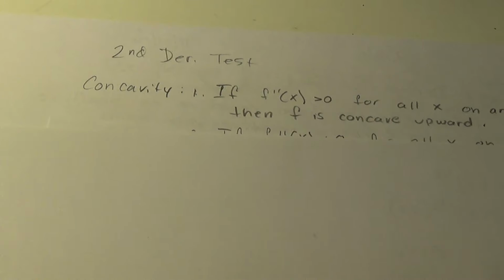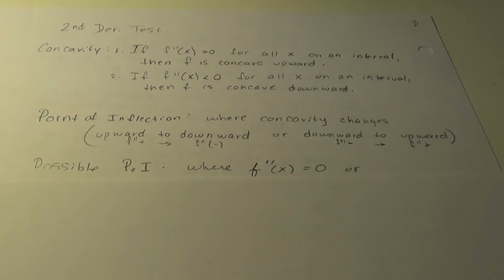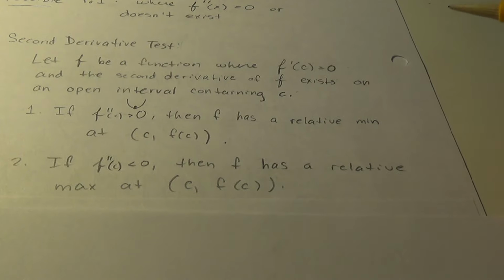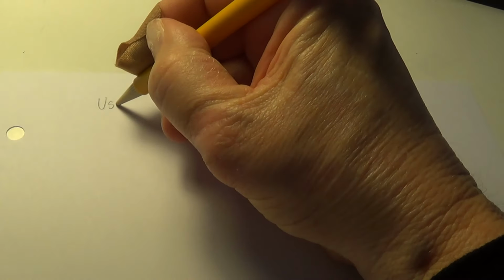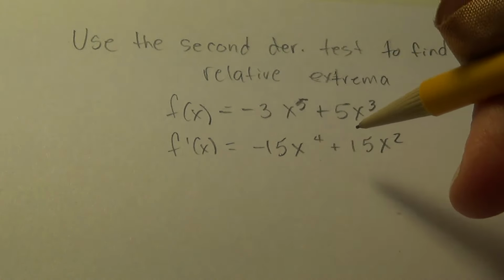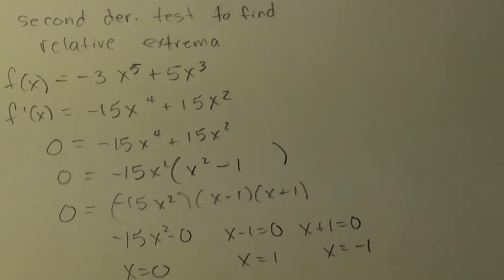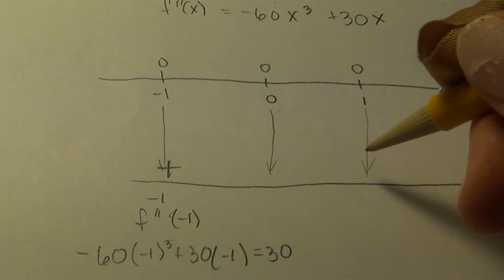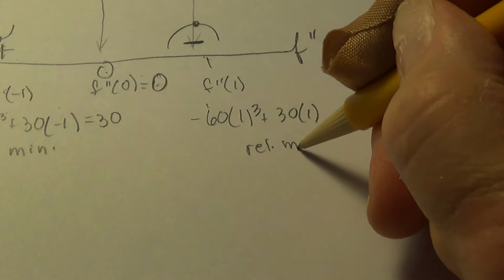Calculus 11/21/16 Part 2 of 3